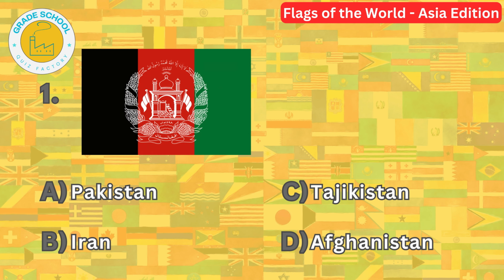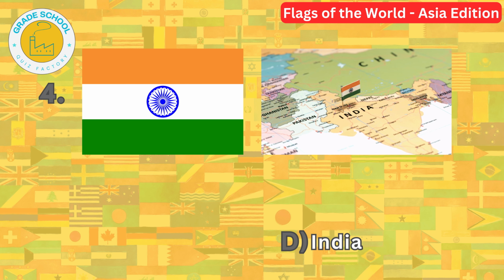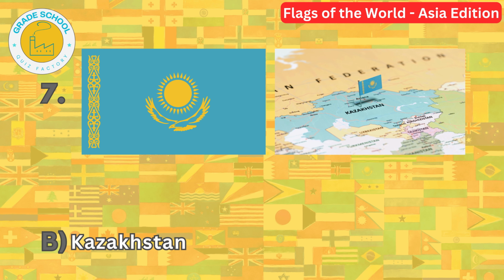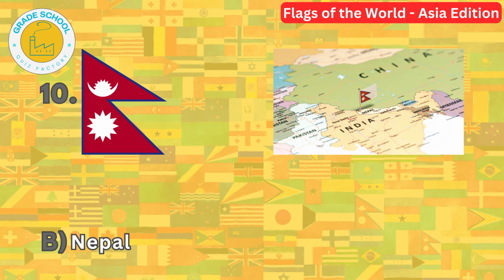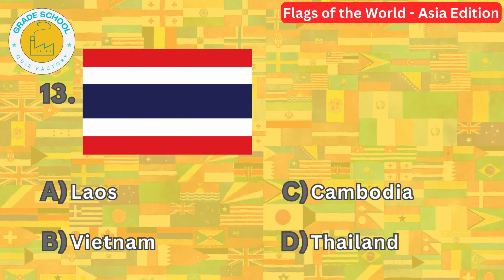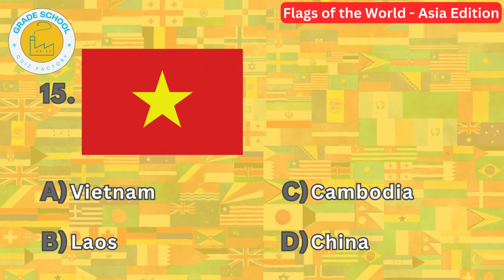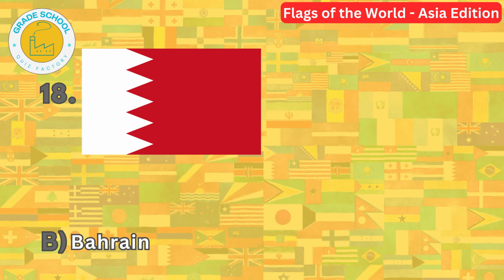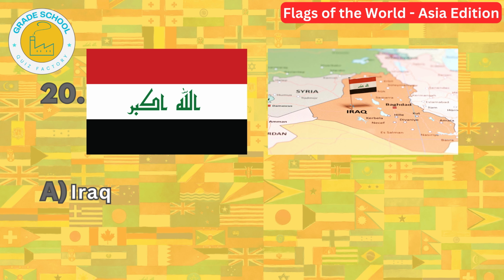Flags of The World (Asia Edition) | 20 Questions | with meaning behind the flag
Do you know the flags of the different Asian countries? Can you tell the difference between the flags of Bahrain and Qatar, or the flags of Nepal and Sri Lanka? If you think you are a flag expert, or if you want to learn something new, then this quiz is for you!

In this quiz, you will see 20 flags of Asian countries, each with four choices. You have to pick the right one and learn the meaning behind the flag.

This quiz is not only fun, but also educational. You will discover the symbols and meanings of the flags of different Asian countries, and learn about their culture, history, and identity. You will also test your knowledge and challenge yourself to get the highest score possible.

So, are you ready to take the quiz? Then watch the video and play along.